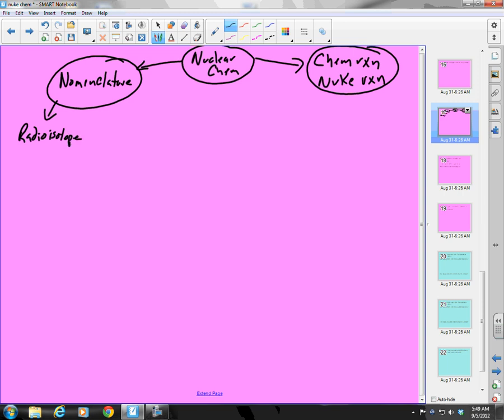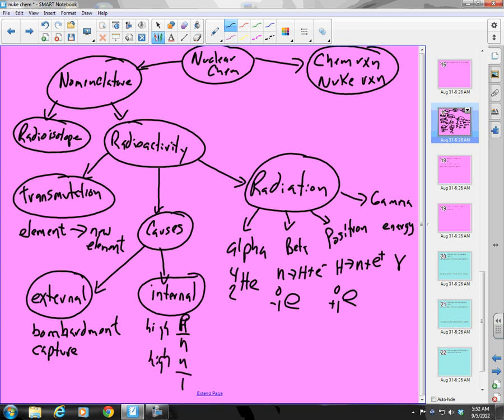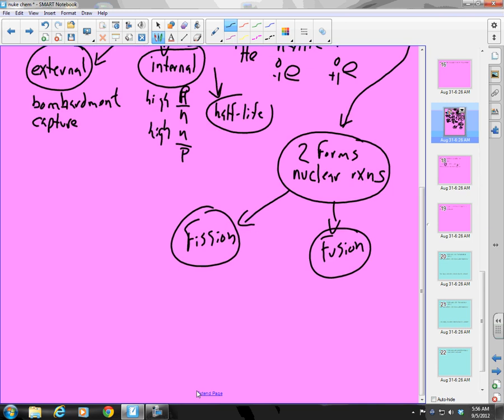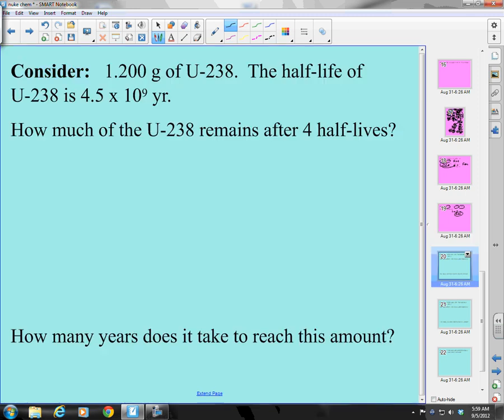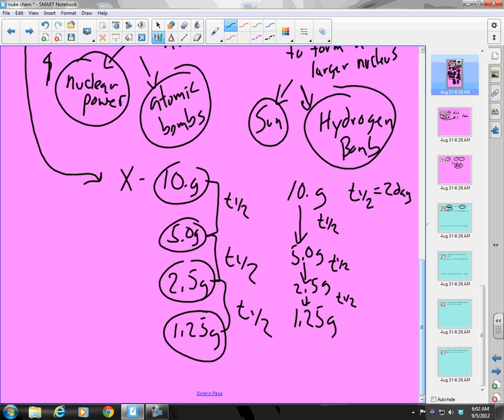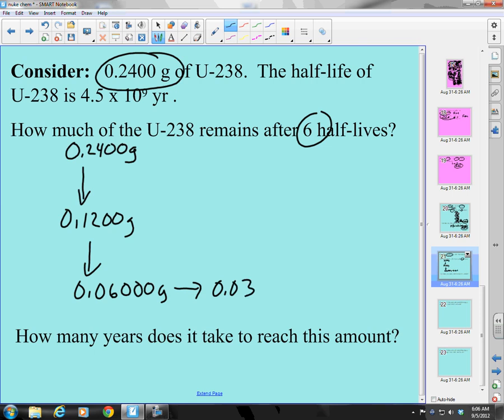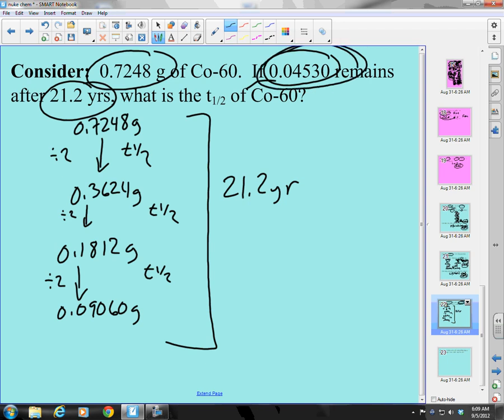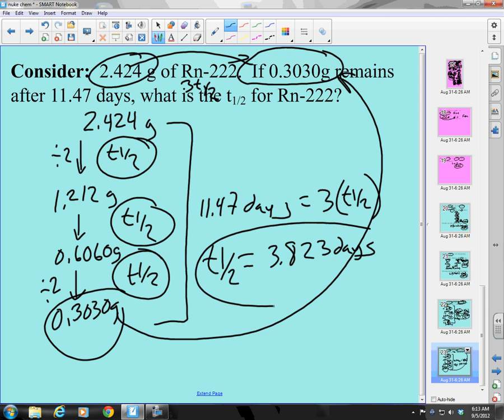iChem Lecture: Nuclear Chemistry Part IV